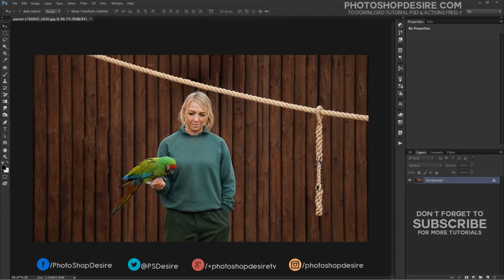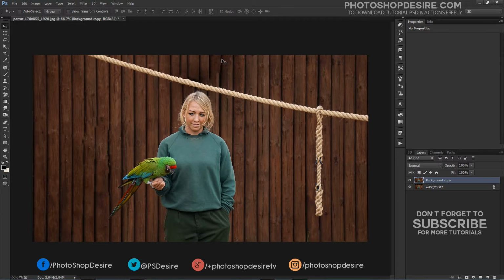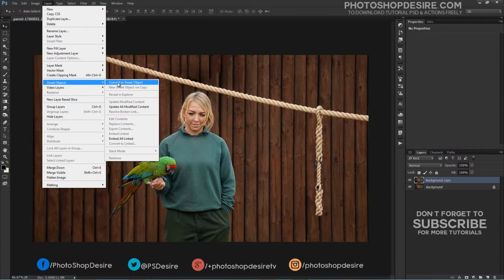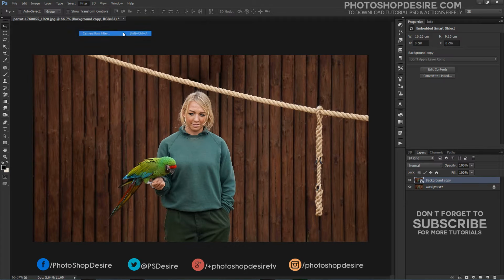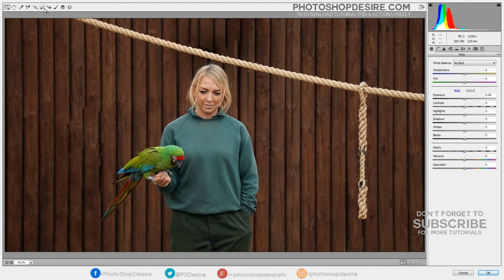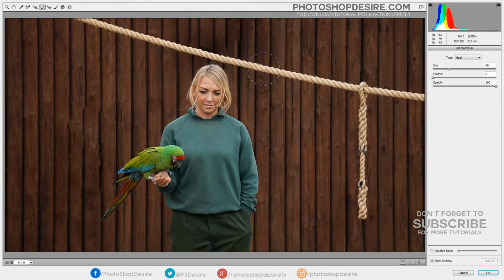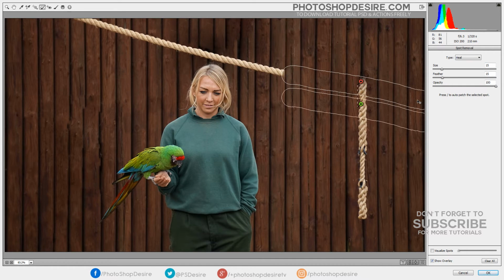How to Clean Up Photos with Spot Removal in Adobe Camera Raw [Photoshopdesire.com]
Photoshop Tutorial: In this episode i will show you easiest way to remove any unwanted objects & subjects with Advanced Healing Brush tool in Adobe Camera Raw. [How to Clean Up Photos with Spot Removal in Adobe Camera Raw]

Softwares Used:
Photoshop cc 2014, 2015
Camtasia Studio

This video tutorial is also related to Queries Below mentioned:
The Spot Removal Tool in Camera Raw in Photoshop CC
Adobe Camera Raw: Using the Spot Removal tool
Heal & Clone with Spot Removal in Adobe Camera Raw
Camera Raw Dust Spot Removal - Photo Tips
How do you remove spots on Photoshop
How does the spot healing brush work
How do you use the Healing Brush tool in Photoshop
How do I remove something in Photoshop
How to Clean Up Photos with Spot Removal in Adobe Camera Raw
Remove an object in Adobe Photoshop
Adobe Photoshop CS5: Removing Items from an Image with Content aware
Removing Objects with Content-Aware Fill and Patch in Photoshop
Photoshop: Removing People or Objects
How to Remove an Unwanted Element from an Image in Photoshop
how to remove objects in photoshop cc
how to remove a person from a photo in photoshop
how to remove an object in photoshop cs6
how to photoshop someone out of a picture on iphone
how to remove something from a picture without photoshop
how to remove a person from a photo in photoshop cs6
how to remove a person from a photo in photoshop cc
patch tool photoshop